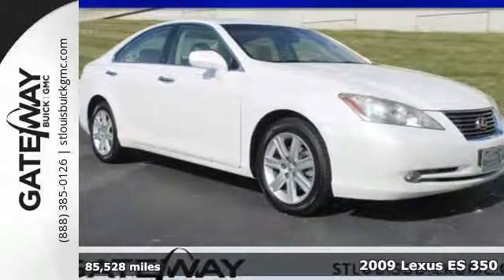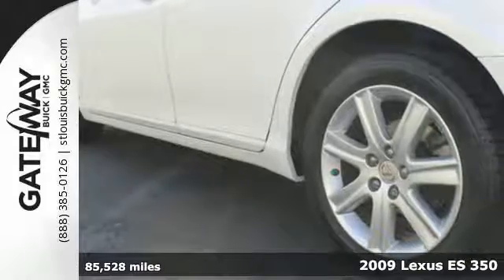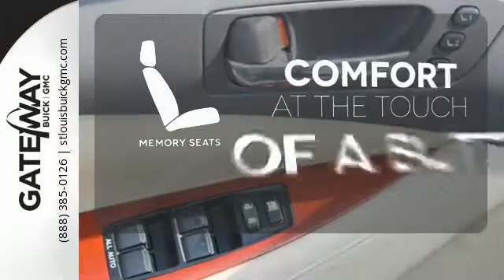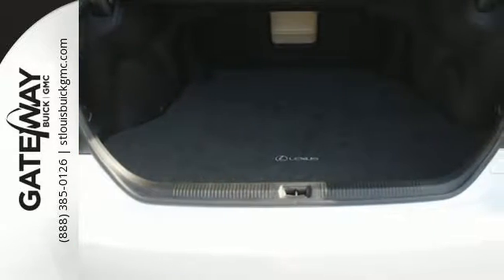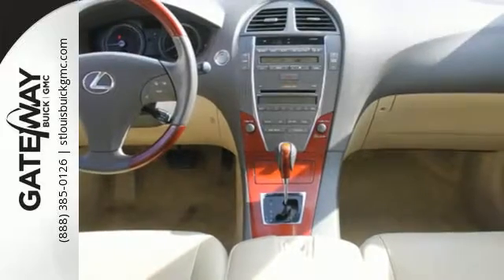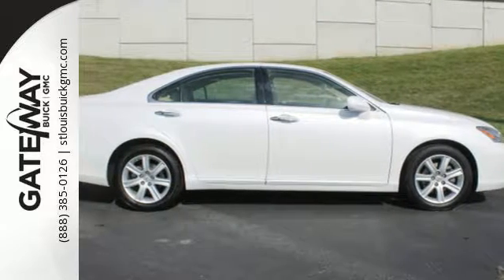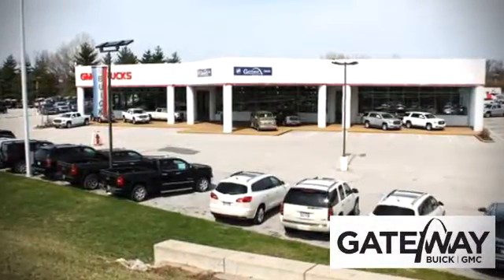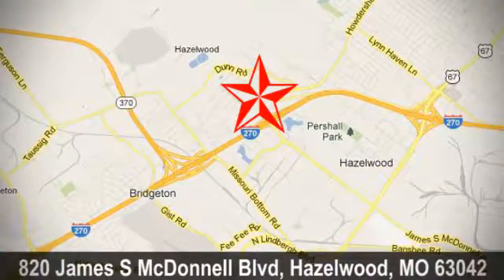Used 2009 Lexus ES 350 St Louis MO St Charles, MO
Year: 2009
Make: Lexus
Model: ES 350
Trim: Four-Door Sedan
Engine: 3.5L V6
Transmission: Automatic
Color: Starfire Pearl - White
Interior: Cashmere Leather
Mileage: 85528
Stock #: A14527A
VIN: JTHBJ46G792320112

Address:
820 James S. McDonnell Blvd